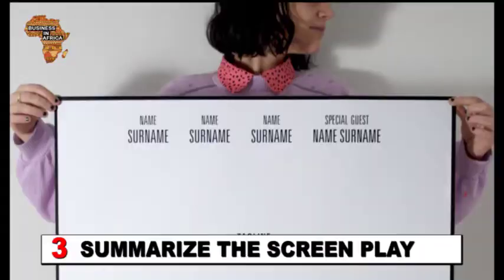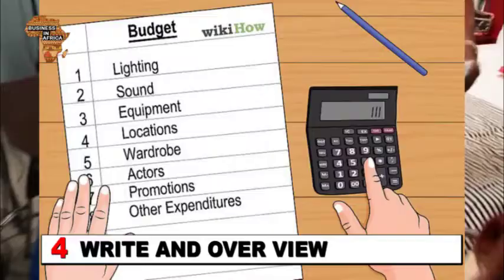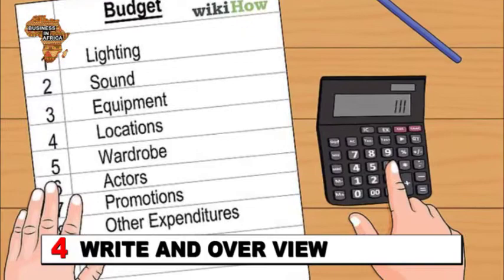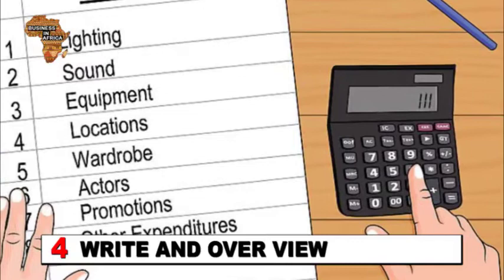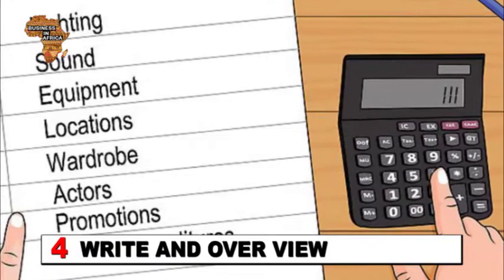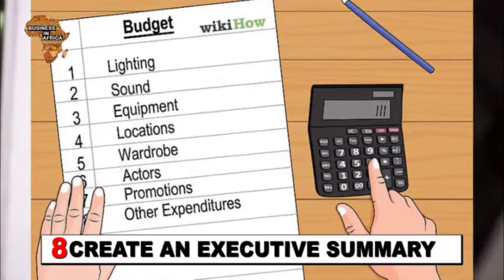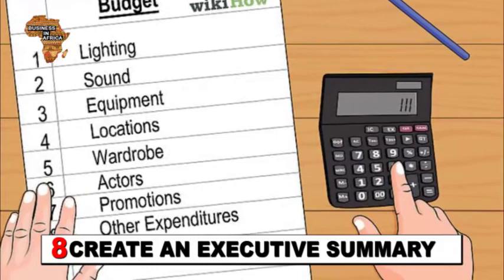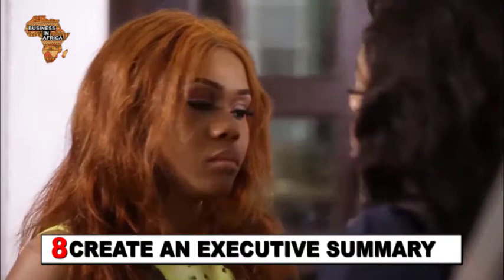How to Write a Film Business Plan That Gets You Funding in 8 SIMPLE STEPS , How to fund your movie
1 -Create the outline
Create the outline of your business plan centered around the screenplay (or concept). The business plan should contain an executive summary, company overview, film summary, industry information, marketing plan, distribution and risk factors. You will also need to include financing requirements and a financial plan that returns investment principal and earnings to investors.

2-Write your company overview
Write your company overview that includes information about the producer, writer and director's experience. Include a synopsis of the budget size, distribution and notoriety of previous projects. This section tells the reader who you are, and why you are the company to invest in, on two straightforward and concise pages of content.

3 -Summarize the screenplay
Summarize the screenplay in a one-page synopsis. Investors won't want to read an entire screenplay at first glance. Provide them with a well-written summary of the key plot points.

4 -Write an overview
Write an overview of the film industry at present time. Use resources like the Hollywood Reporter, IMDBpro.com or MPAA.org for current financial information and gross dollar receipts for films with a similar genre to yours. Use conservative numbers that reflect an understanding of both moderate theater success and DVD sales and rentals.

5 -Establish a marketing pla
Establish a marketing plan based on the budget you are seeking. A film like the "My Big Fat Greek Wedding" relied on social networking and small theatrical releases where the film, "Transformers" used massive marketing budgets with wide theatrical releases.

6 - Establish the distribution goals
Establish the distribution goals in a few pages. Include any resources your team already has to obtain a theatrical or DVD distribution deal. These resources become a foundation for how you will be able to return investors' money.

7 -Summarize the financial
Summarize the financial needs of the project. Hire an experienced film line producer to create a budget and a budget "top-sheet" summarizing what is spent on talent and actual production labor and hard costs. Line producers budget expenses and hire the labor on the movie set; producers manage all aspects of the project from inception to distribution.

8 - Create an executive summary
Create an executive summary no more than two pages long that provides an overview of all the segments you have created in your plan. Some investors will never read beyond the executive summary, so make this sizzle with facts and numbers extrapolated from all the other sections written.

Funding your Film: Which Tree to Shake?
You’ve described your film, set a target shoot date, and prepared a preliminary schedule and a film budget. Now you have a valuable piece of information: How much money you need to pull this off!

There are several ways that filmmakers commonly raise money for short/feature films. Pick a method (or a combination of methods) that works for you, and take a page to describe how you’ll go about it.

Will you run a crowdfunding campaign? Solicit direct contributions from friends and family? Try to get an “investor”? Fund the film yourself?

Whatever fundraising method you choose, go into detail on your strategy. Crowdfunding, in particular, requires rigorous preparation.

An important piece of this process is connecting your fundraising strategy to your target market.

Remember: The money and resources for your film will come from a subset of your target market.

So, who do you know in your target market? What organizations will you connect with? Who in your target market is most likely not just to enjoy the film, but to contribute to its success?

Are there people in your target market who are also in the film industry? Might they be potential collaborators on your short film?

Figure out your strategy, and boil it down to a page.

Ultimately, your short or feature film business plan is a communications tool, so make sure it says what you want it to say.

Keep it honest. Don’t put down budget numbers that you don’t believe (even if you think they might impress someone!)

Don’t describe the film in a way you can’t relate to (even if you think that’s what your audience will want to hear).

there you have it viewers, those where 8 simple tips How to Write a Film Business Plan That Gets You Funding

Hope you enjoyed this video, if you did, leave us a comment, also let us know which topics you would want us to cover in our subsequent videos... do not forget to subscribe and turn on notification so you dont miss any of our exciting videos.